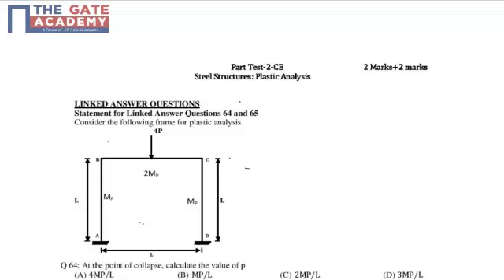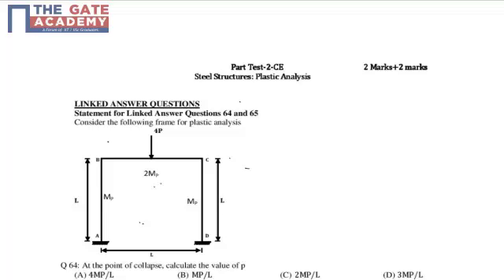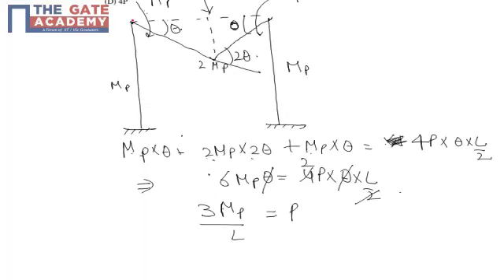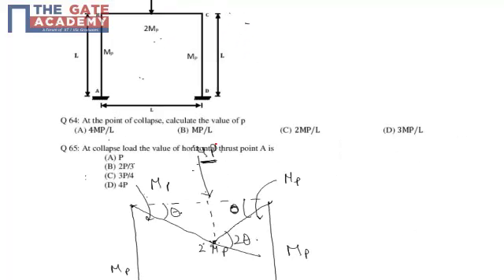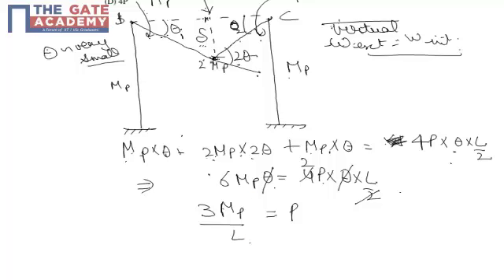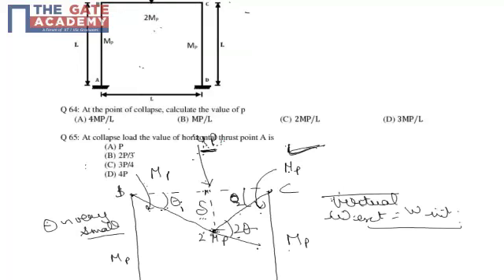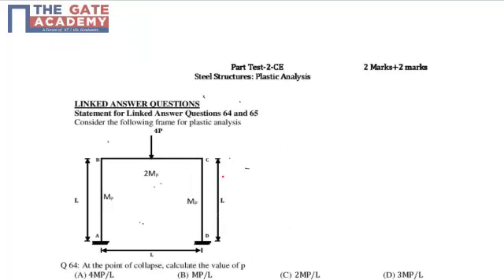GATE 14 CE PT 2 Q No 64